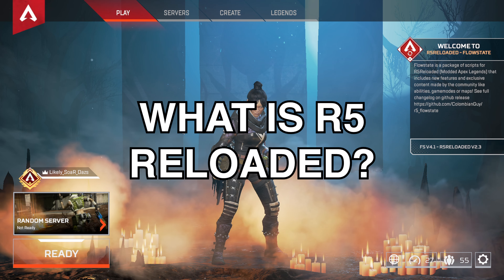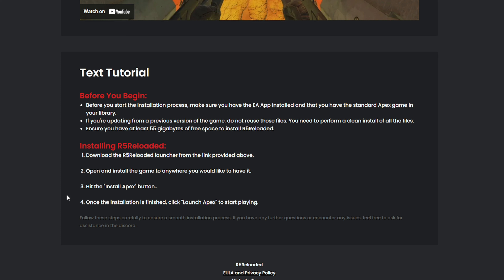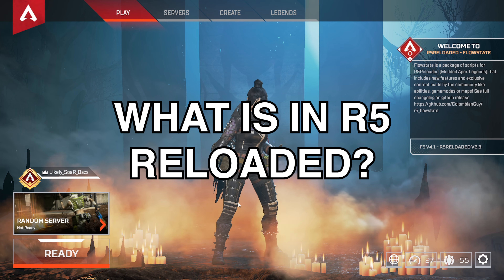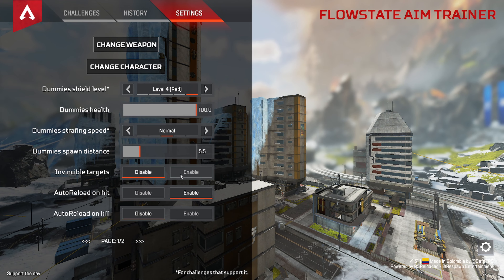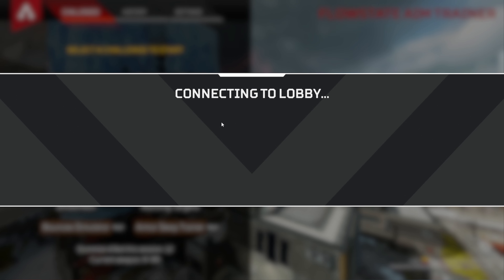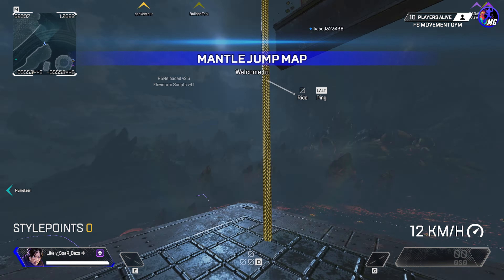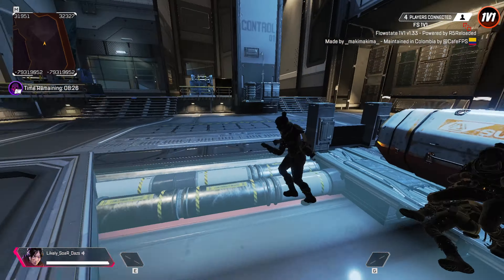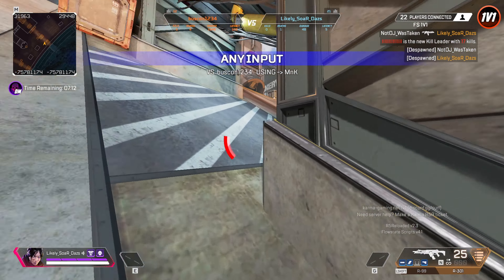What is R5 Reloaded? Explained Mod For Apex Legends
We breakdown and explain what is R5 Reloaded. This is a detailed out older MOD of Apex Legends.

Timestamps:

00:00 What Is R5 Reloaded
00:39 How To Download R5 Reloaded
02:21 Warning & Disclaimer
03:25 What Is In R5 Reloaded
03:39 Reminder To Update Settings
03:49 What Is Missing In R5 Reloaded
03:58 Free Roam Option
04:15 R5 Reloaded Aim Trainer
07:20 Main Menu High Level
08:07 Movement Gym In R5 reloaded
09:59 1v1 Server In R5 Reloaded

♫ Music
Apex Legends OST Main Menu